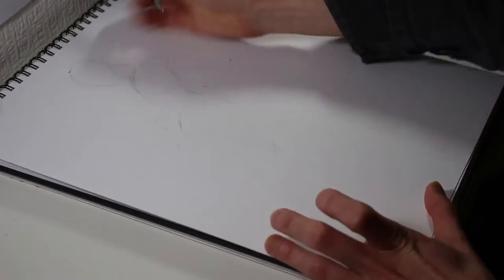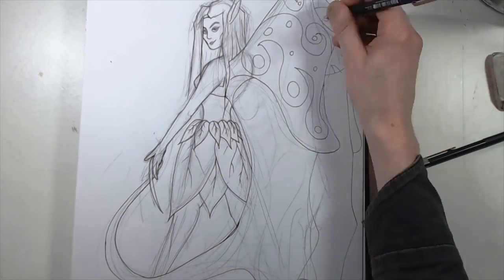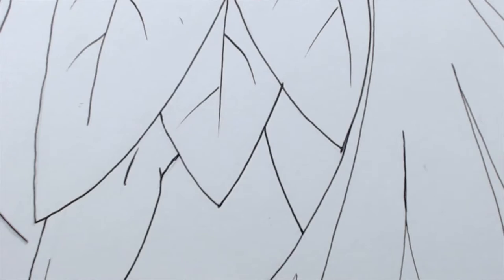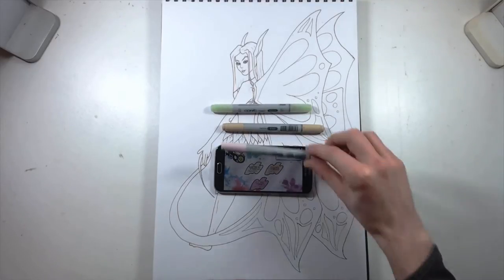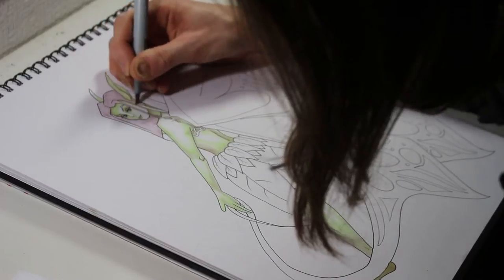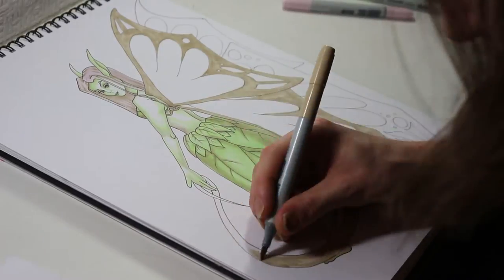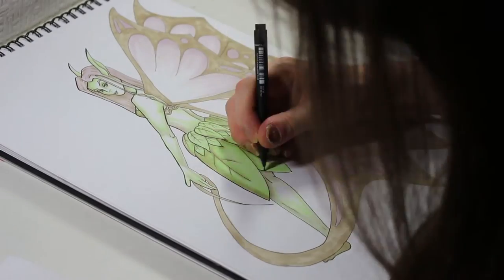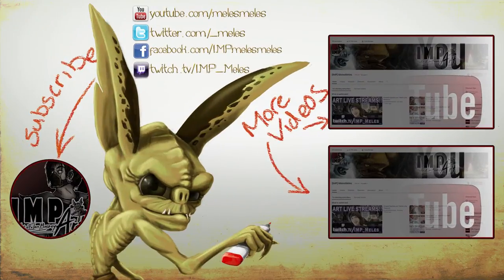Ian does the 3 MARKER CHALLENGE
New Studio, New format, New Video! Finally after nearly a 5 month hiatus from youtube, I return with the 3 Marker Challenge!

I hope you enjoy this video and forgive the janky mic audio, still setting things up to get a smooth operation out of the studio!